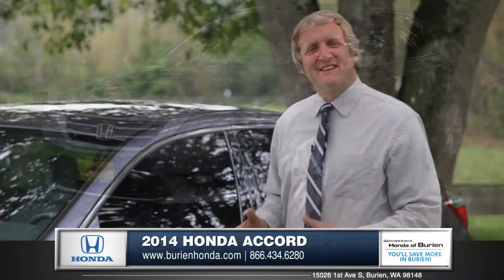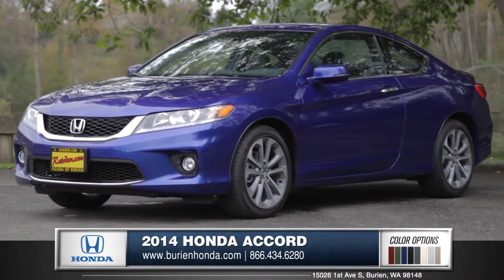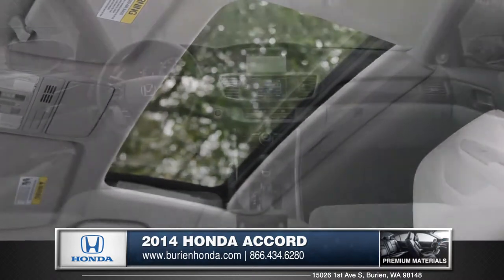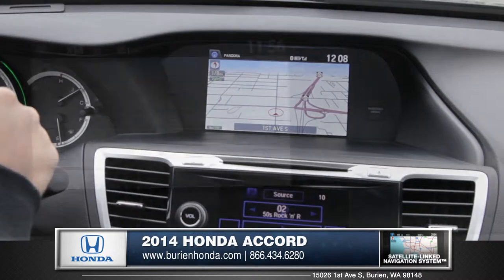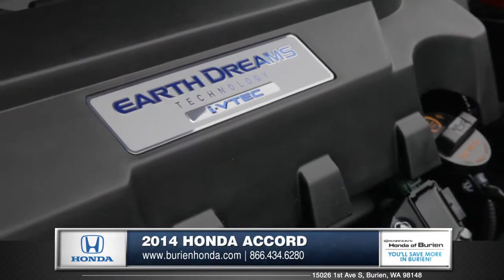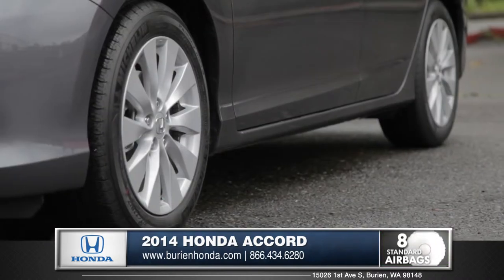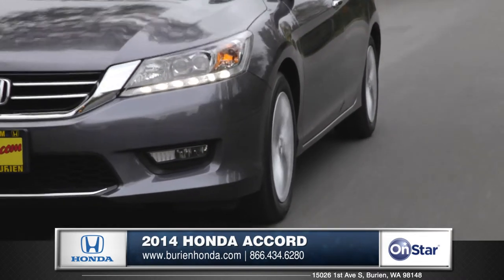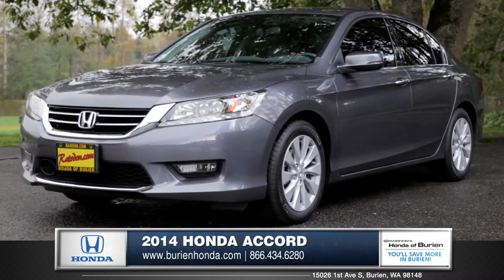| Seattle | Renton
15026 1st Avenue S
Burien WA 98148